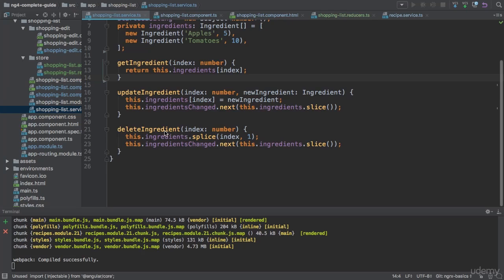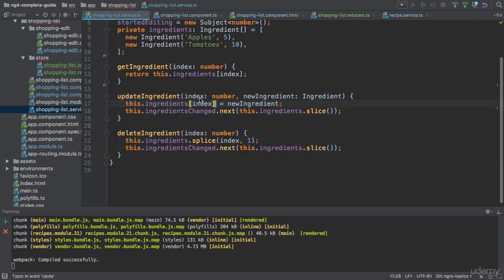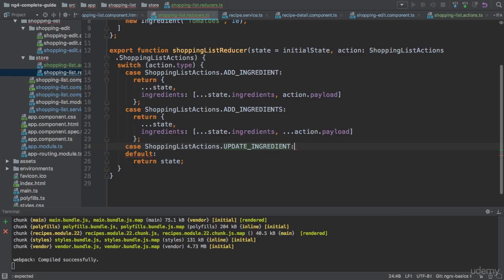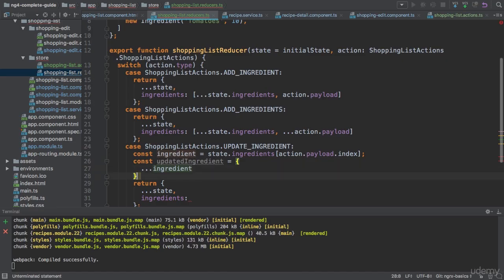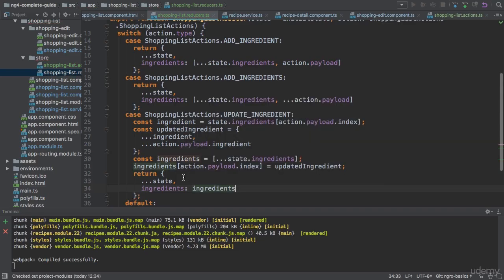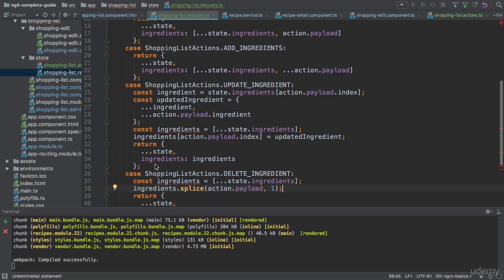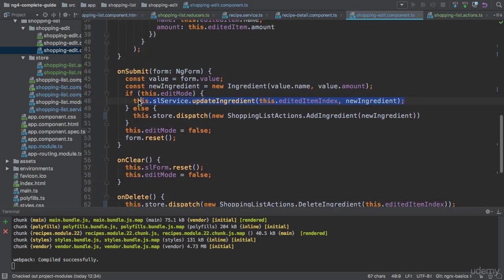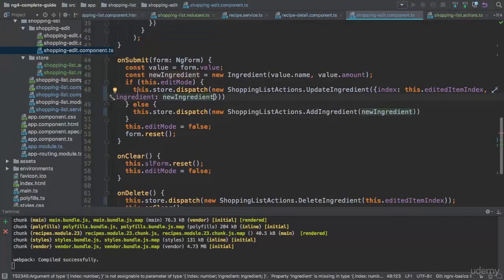Dispatching Update and Deleting